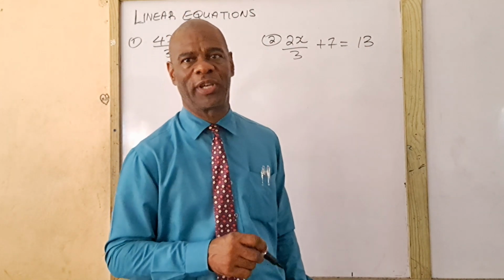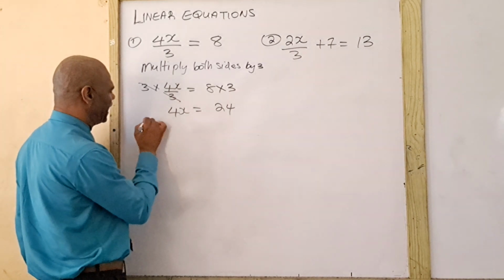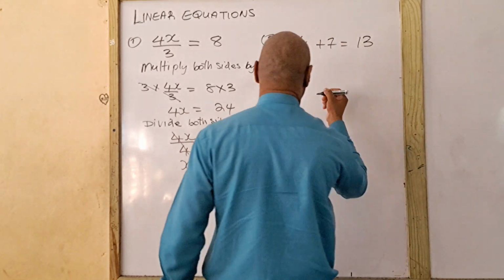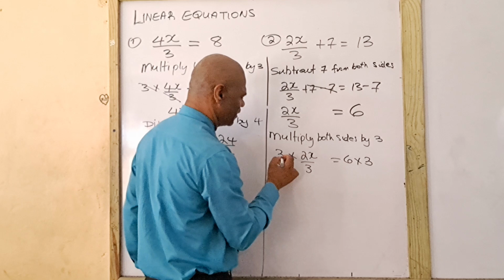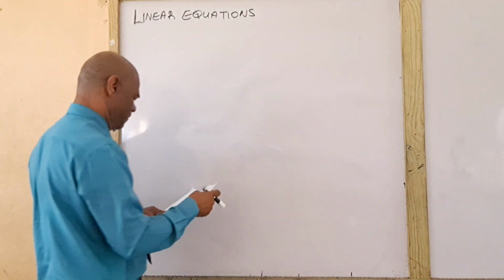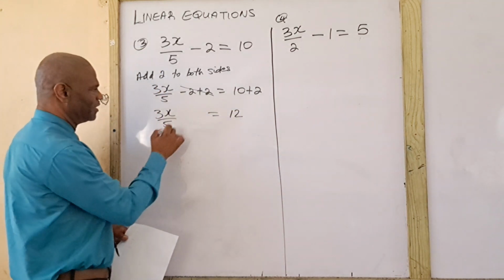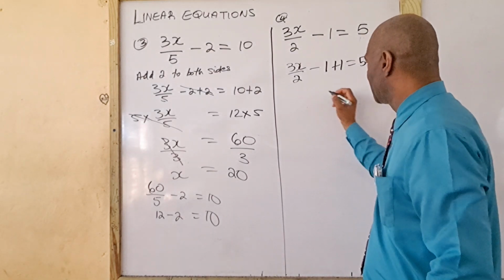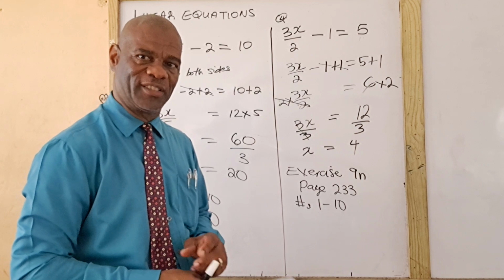Linear Equations with Fractions